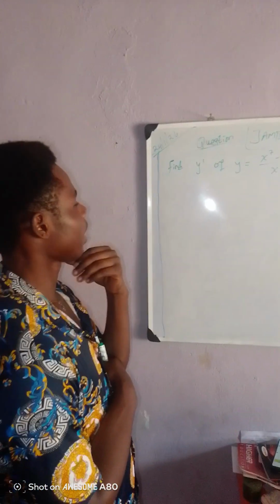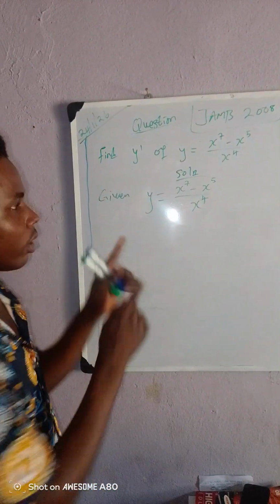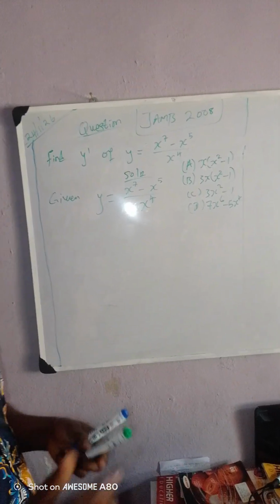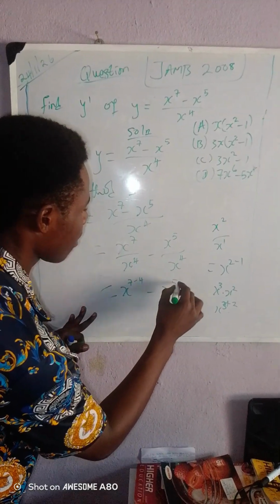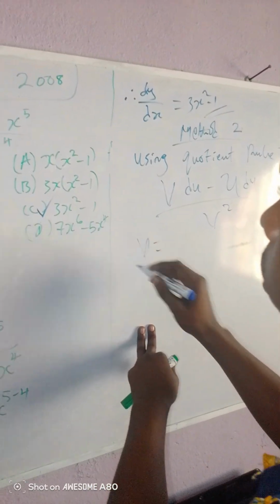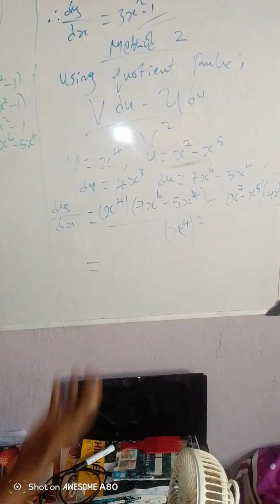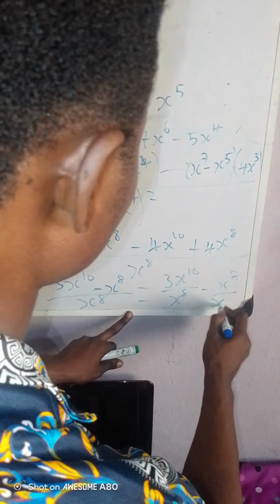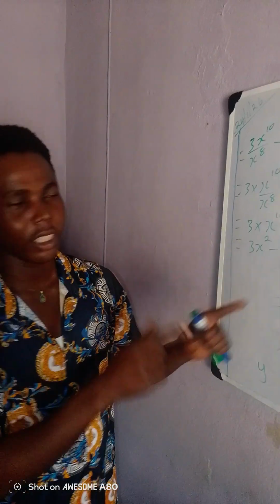Differential calculus example